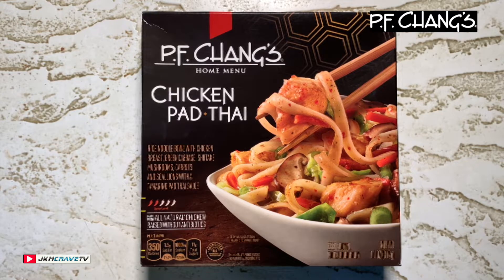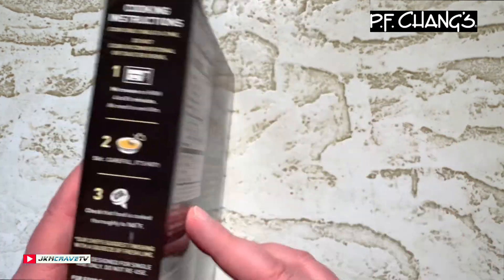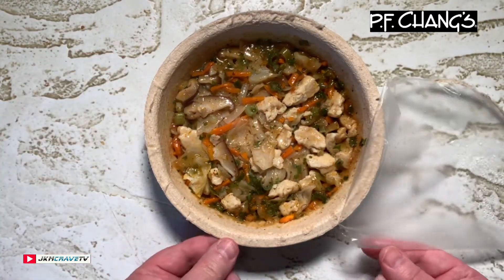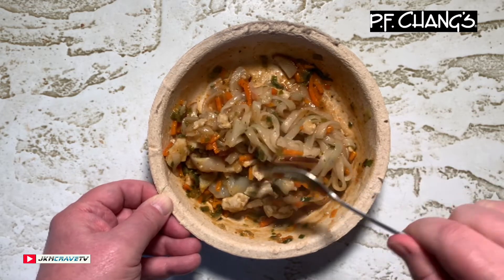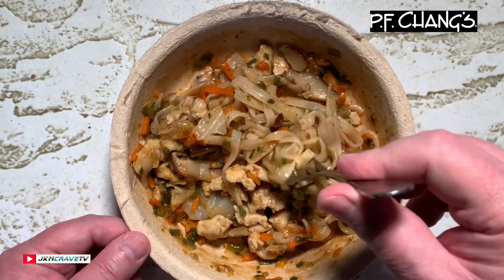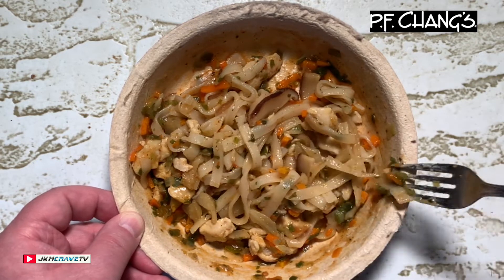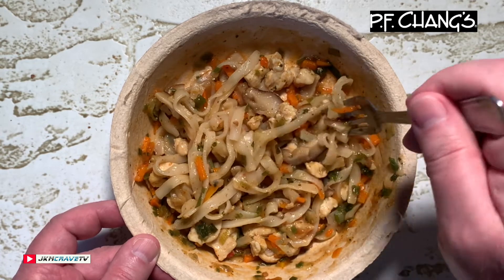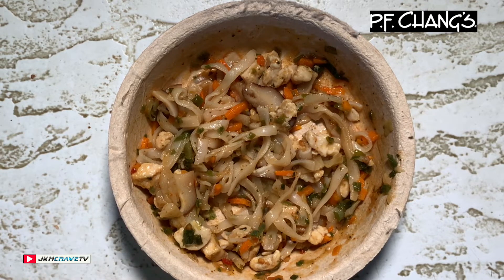PF CHANG'S | Chicken Pad Thai Single Serve Bowl | Taste Test & Review | JKMCraveTV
In this video I try out PF CHANG'S Chicken Pad Thai Single Serve Bowl which I found in my local Walmart Market for the very great price of $3.99.

This delicious dish features tender rice noodles, all-natural* chicken raised without antibiotics, tasty green cabbage and carrots, earthy shiitake mushrooms and flavorful scallions mixed with a savory tamarind Pad Thai sauce.

NUTRITIONAL INFORMATION
Calories 350
Total Fat: 12 g
Saturated Fat: 1.5 g
Trans Fat: 0 g
Cholesterol: 40 mg
Sodium: 1000 mg
Total Carbohydrate: 46 g
Dietary Fiber: 4 g
Total Sugars: 11 g
Added Sugars: 9 g
Protein: 16 g